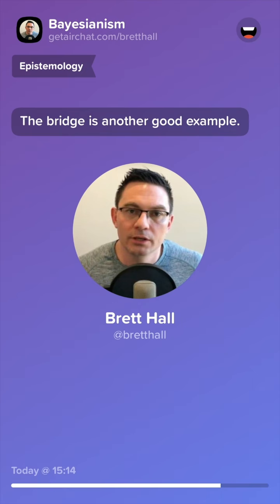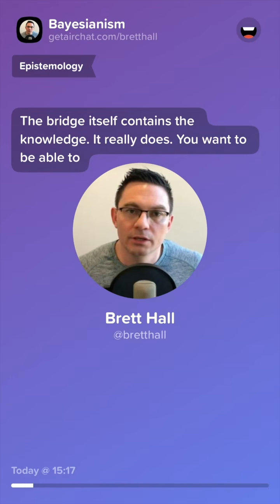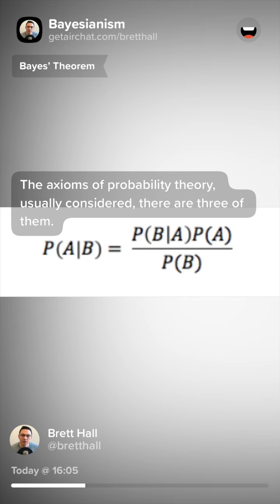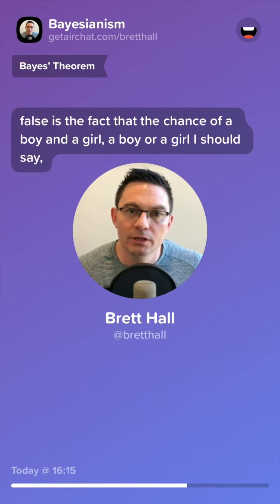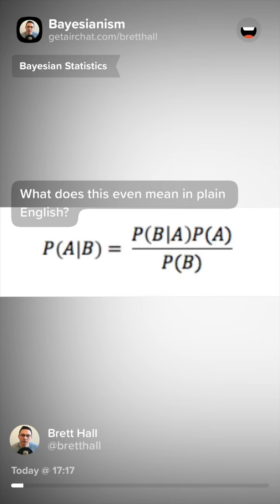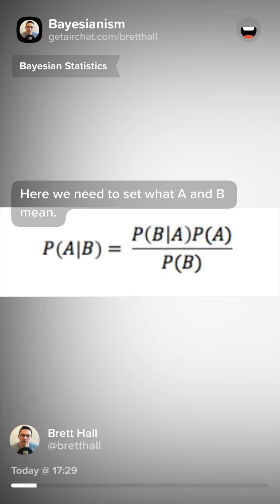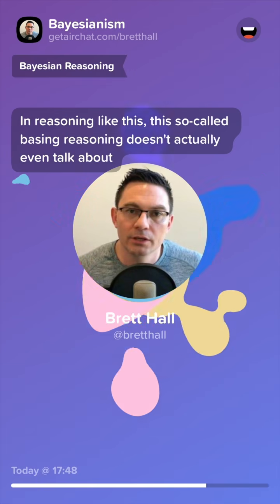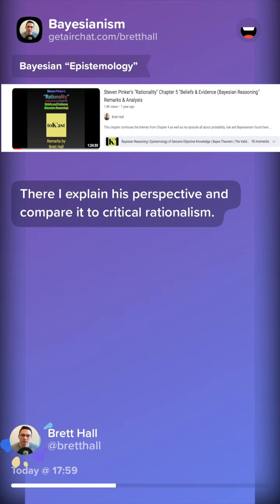Bayesianism (Airchat Podcast)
It covers some basics of epistemology and rational decision theory.
Then I go into the different "species" of what goes under the umbrella of Bayesianism including:
Bayes' Theorem.
Bayesian Statistics.
Bayesian Reasoning and finally
Bayesian Epistemology.